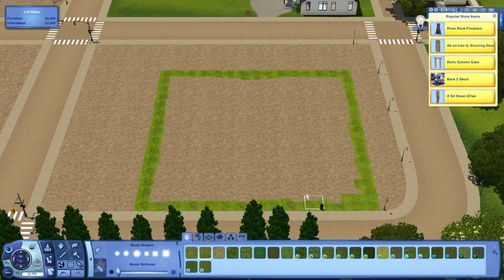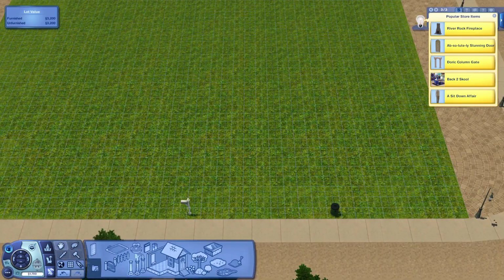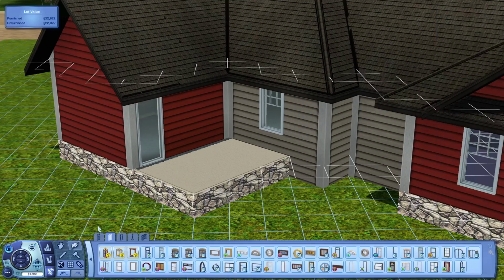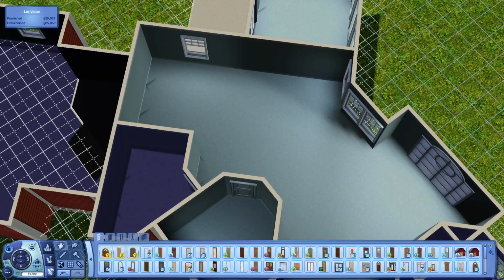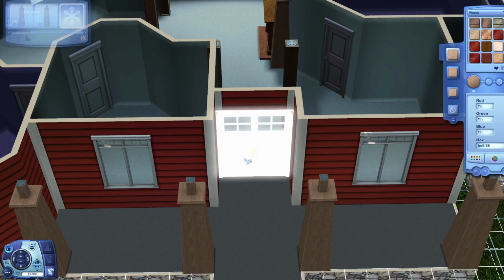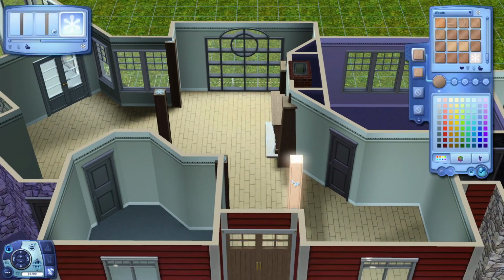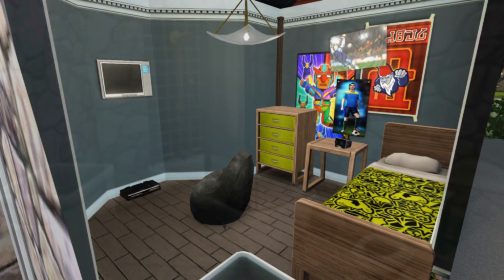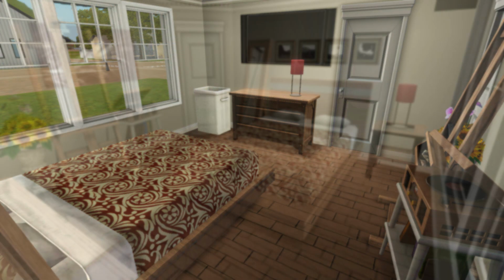The Sims 3 Speed Build: Cinnamon Sugar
OPEN PLEASE!

Sims 4 Gallery ID: AlwaysMoreSims

Secret Tunnel is by CJ Music

Thx!
AMS